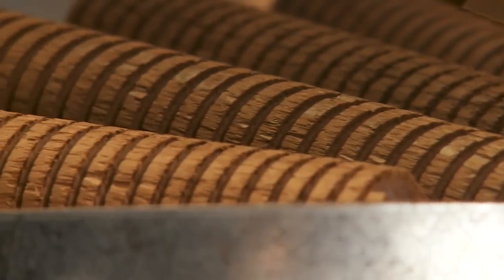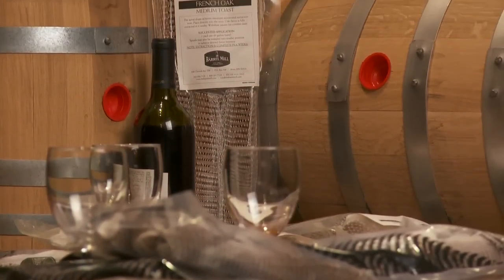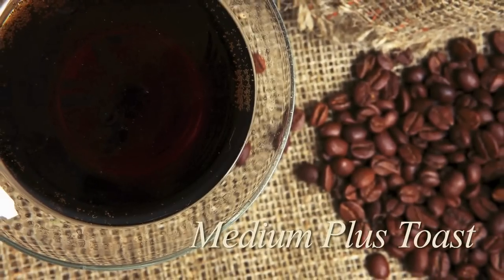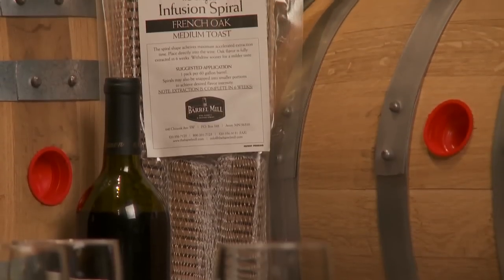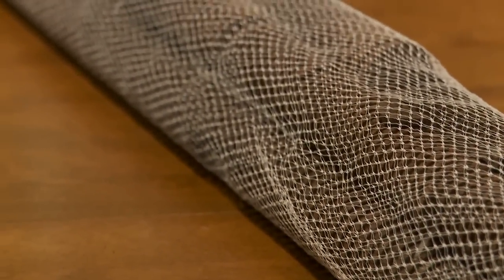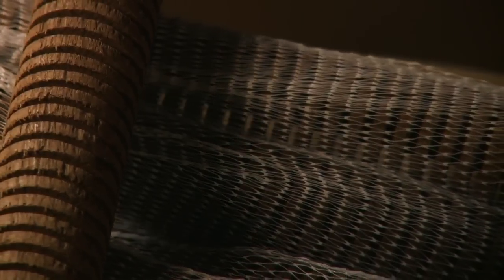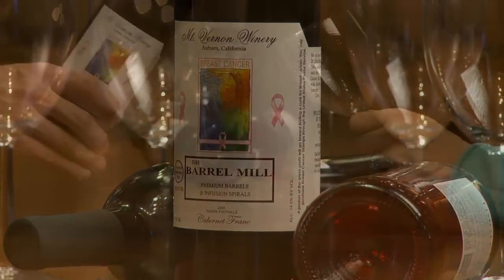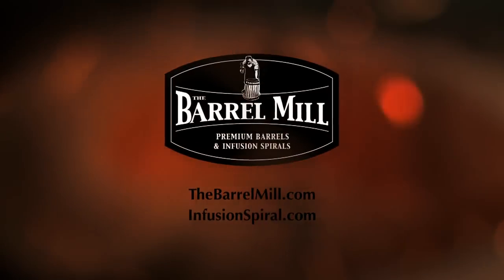The Barrel Mill Oak Infusion Spiral Barrel Alternative.mp4